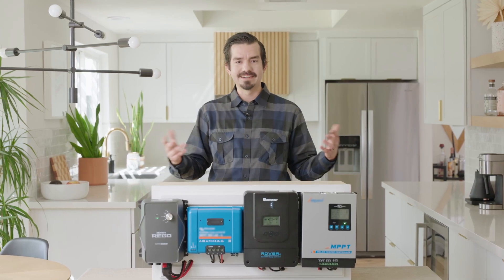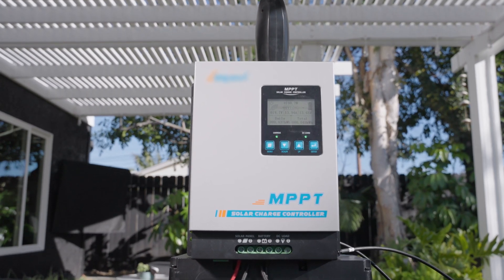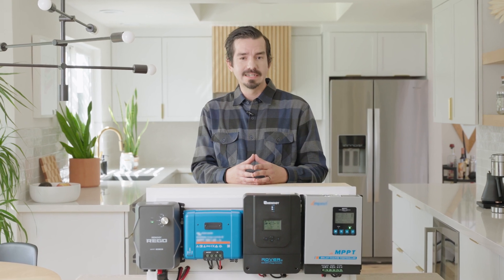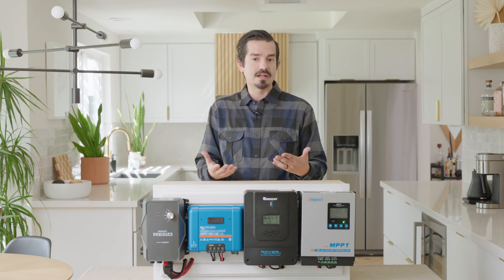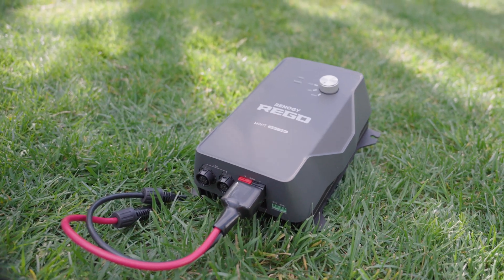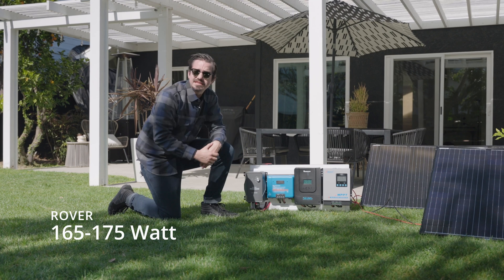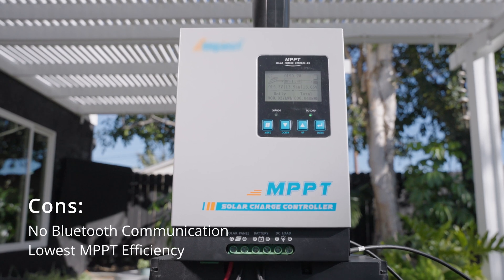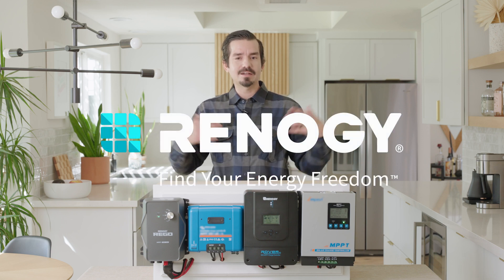The Ultimate Guide to MPPT Solar Charge Controllers: Entry-Level vs Advanced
In this video, we dive into the pros and cons of 60-Amp MPPT Solar Charge Controllers. We cover the AP Series, Rover, Smart Solar, and Rego - highlighting their unique features, benefits, and drawbacks. By the end of this video, you'll have a better understanding of which controller is right for your off-grid solar system.

Explore more:
Rover 60: